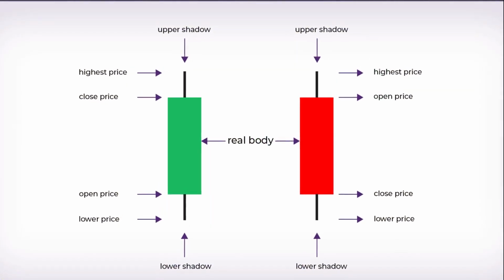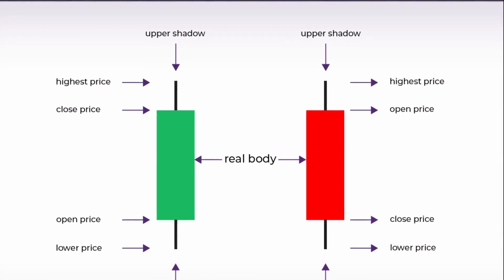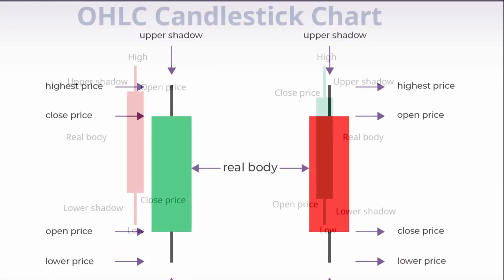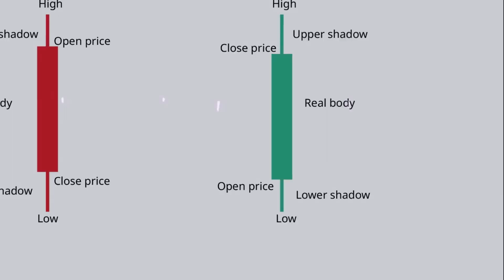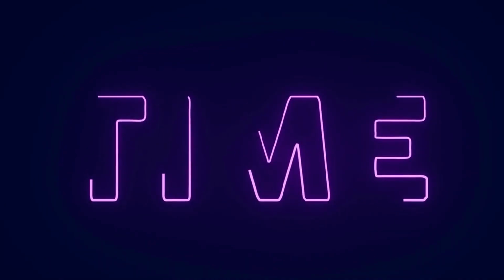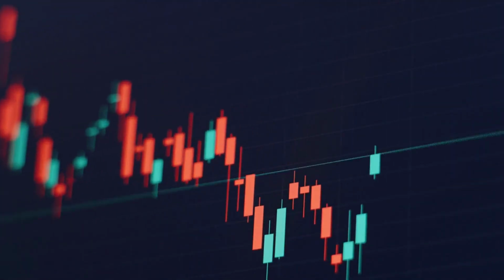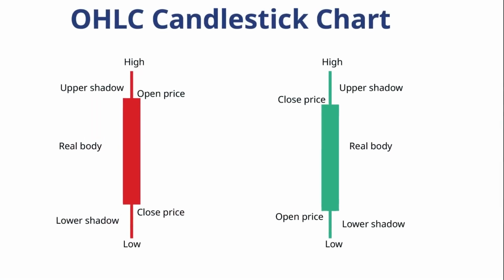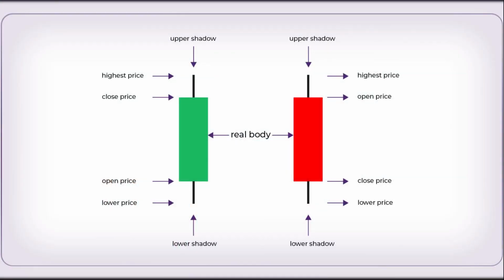The Math Behind Candles | How Trading Charts Actually Work.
Candlestick charts are everywhere — but very few people understand the math behind them.

In this video, we explain how candlestick charts actually work by breaking down the real calculations behind every candle.

You’ll learn:
• What a candlestick really represents
• What OHLC (Open, High, Low, Close) data means
• How each candle is calculated step by step
• Why the same price data looks different on different timeframes
• The real logic behind green and red candles
• What candlesticks show — and what they hide

This is a clear, simple, and unbiased explanation of candlestick charts, focused on how price data is mathematically compressed into visual form — without strategies, predictions, or financial advice.